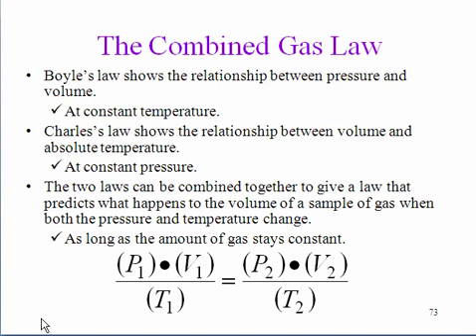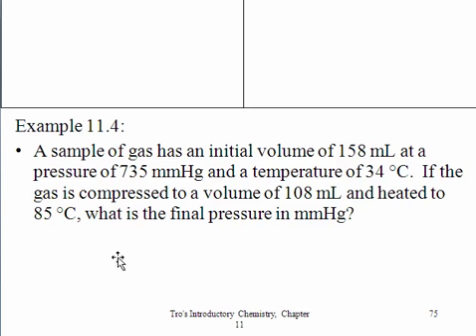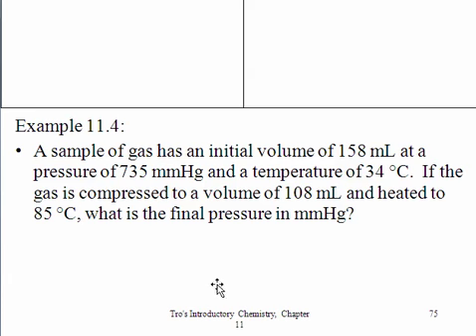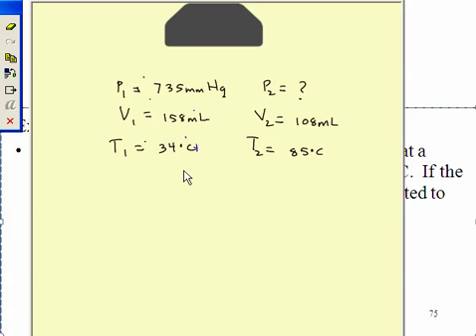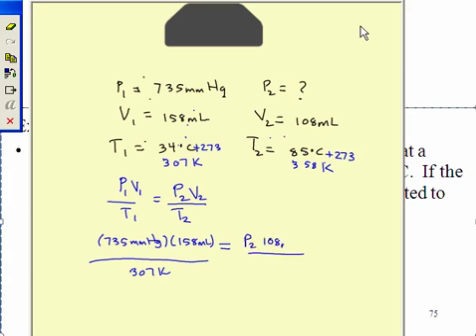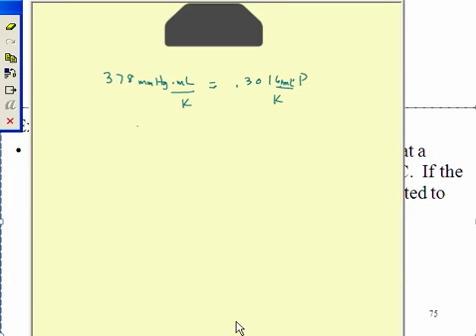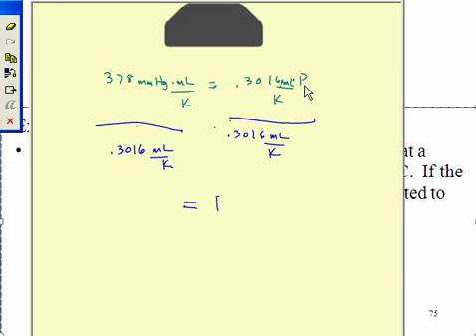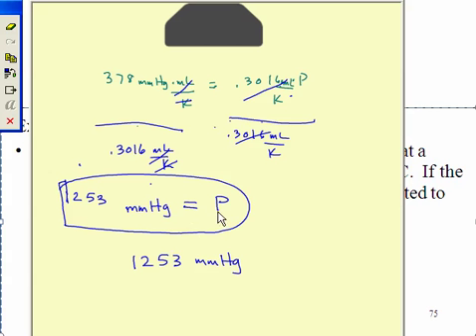CHM 090 SU10 11 L COMBINED GAS LAW EXAMPLE